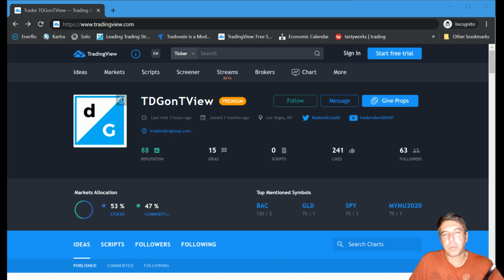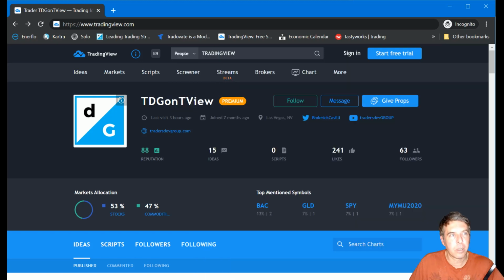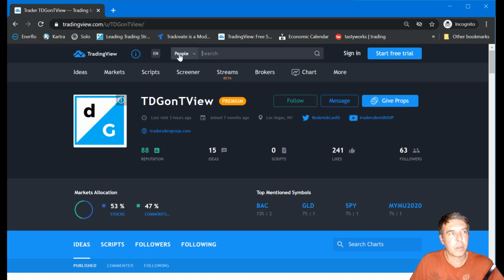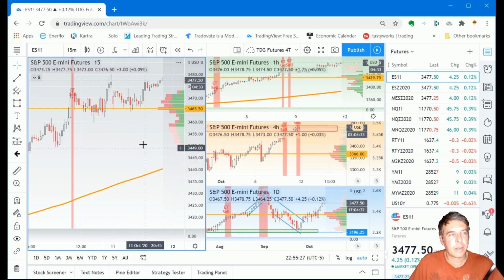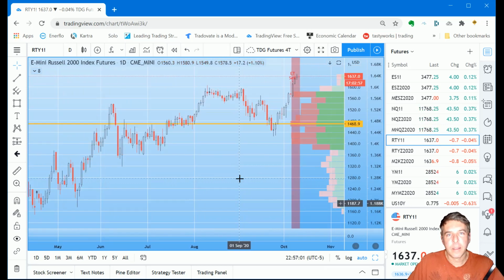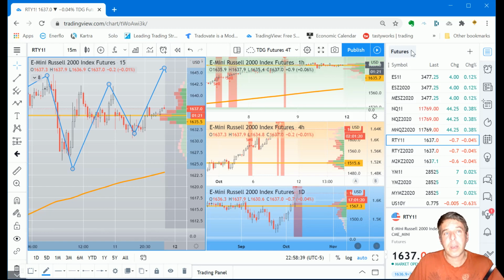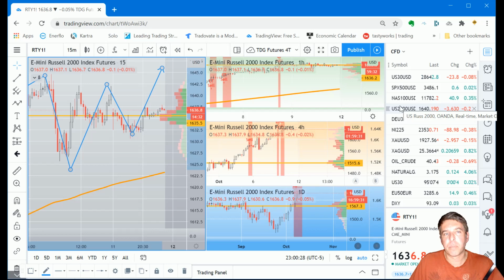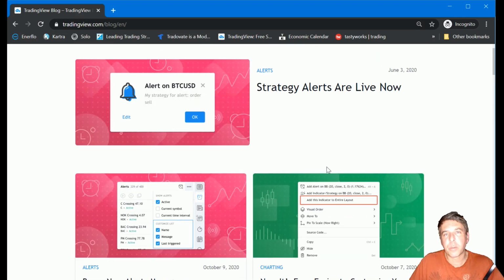TradingView: Tips & Tricks Tutorial | Part 1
The folks at TradingView keep piling on the features. Today's video covers a few new functions you may not have known about.

👍 LIKE what we're doing at Futures on Fire? Light UP the thumbs up!
✅ CONNECT & 🐦 TWEET on IG, FB & Twitter @RoderickCasilli